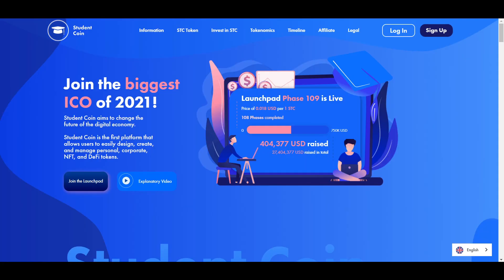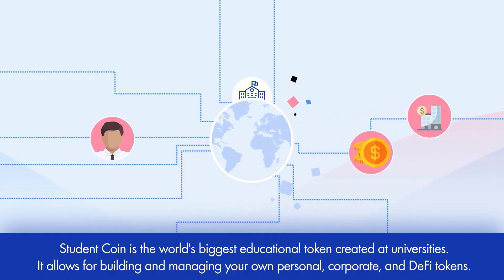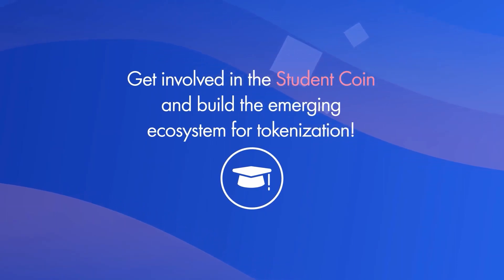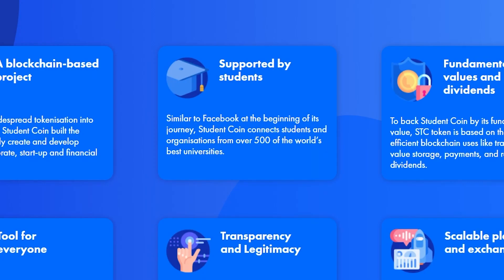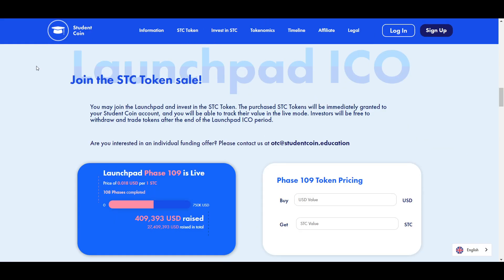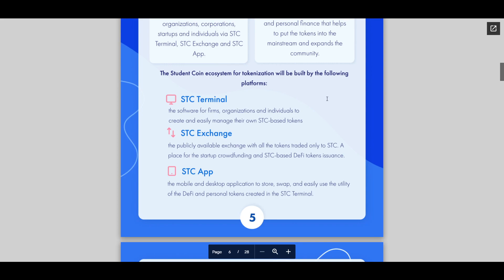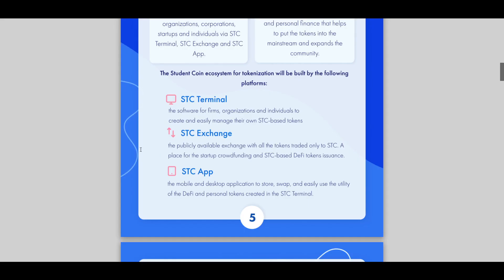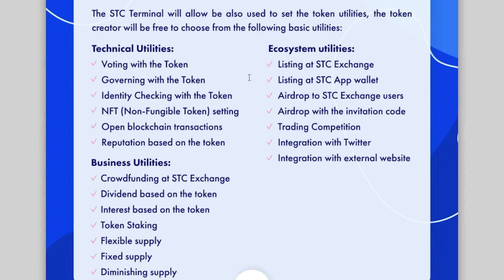ALTCOIN TRYING TO CREATE A NEW DIGITAL ECONOMY - Student Coin Review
Today we are talking about studentcoin.